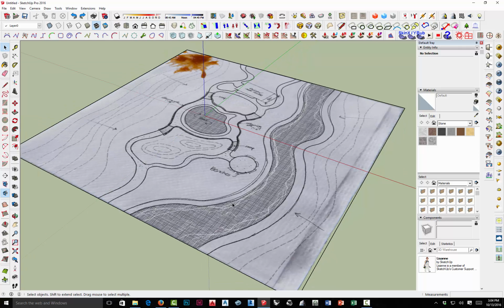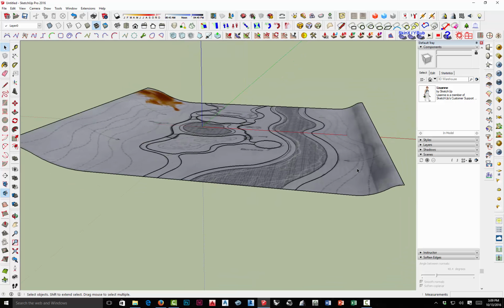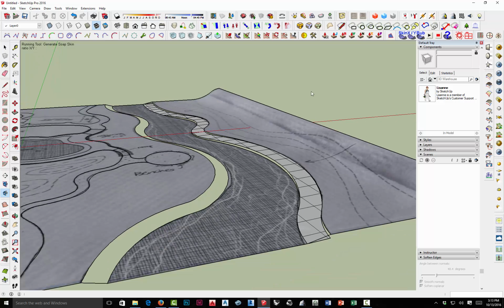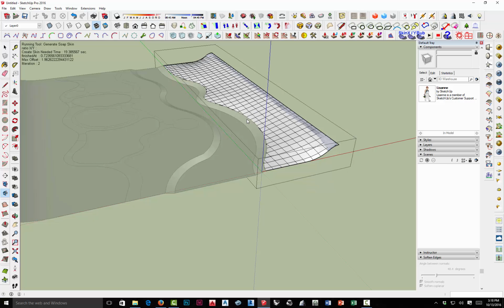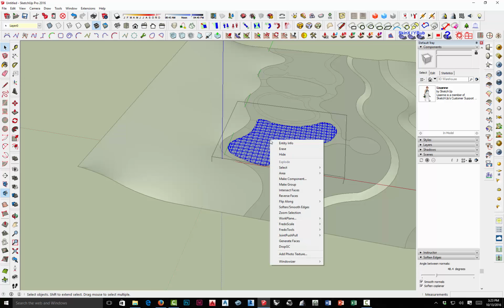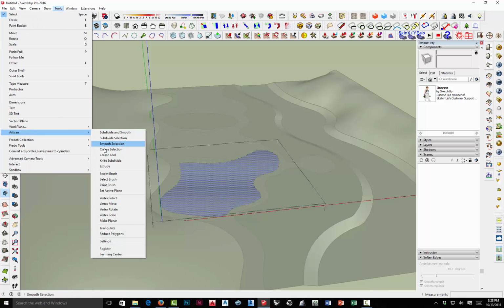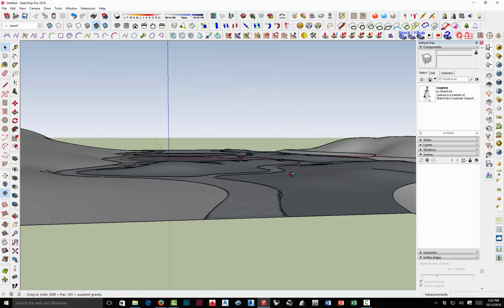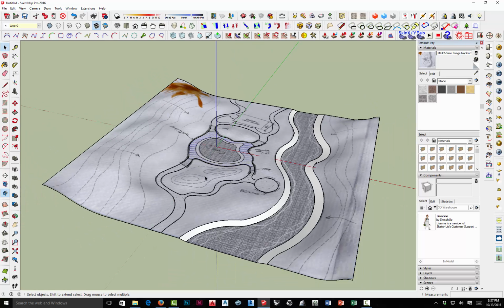M2A2 Part 2 2016